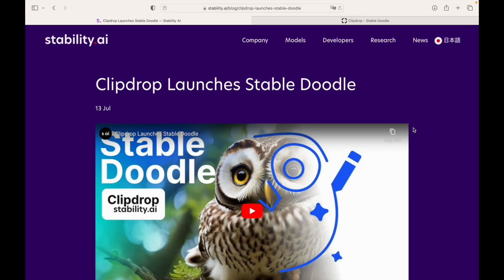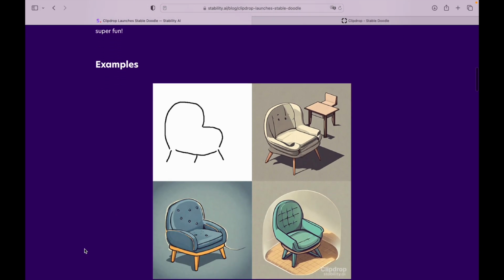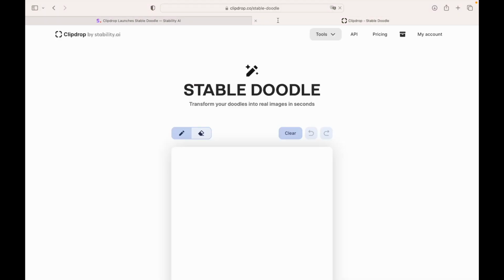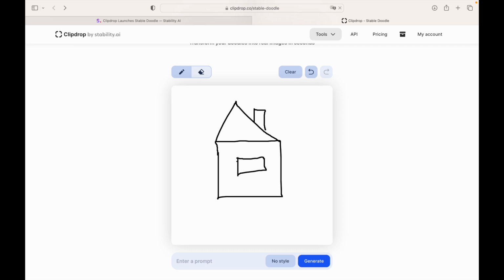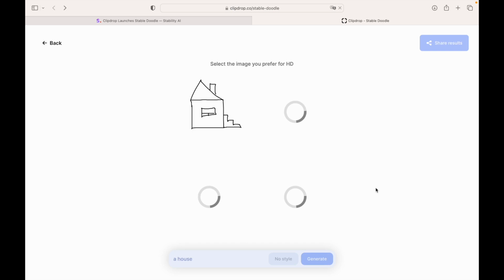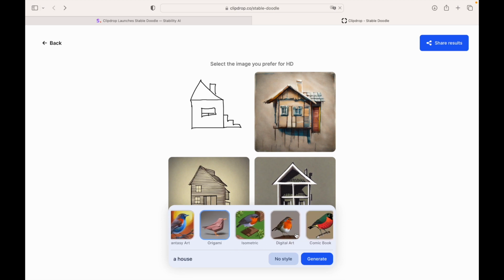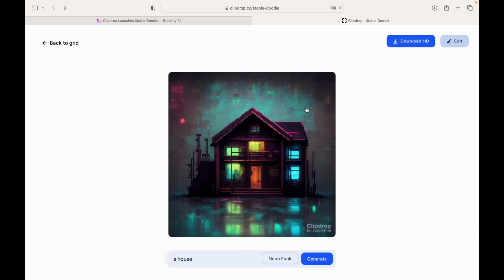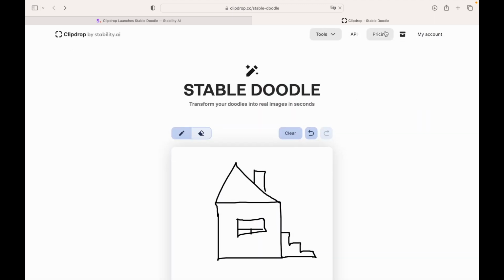AI tool that turns simple sketches into rich images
Stable Doodle is a nice little tool created by the team behind the Stable Diffusion. It allows you to turn simple, raw sketches into rich images in various styles. All you need to do is draw a sketch, write a simple prompt, and specify a style.